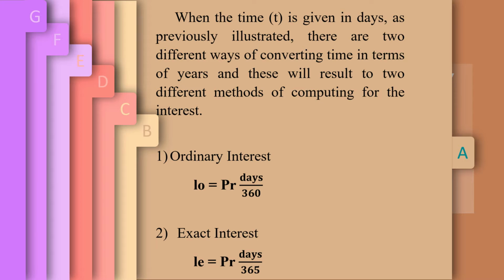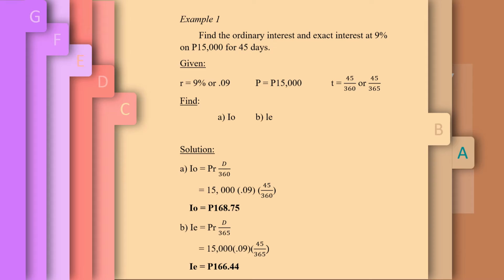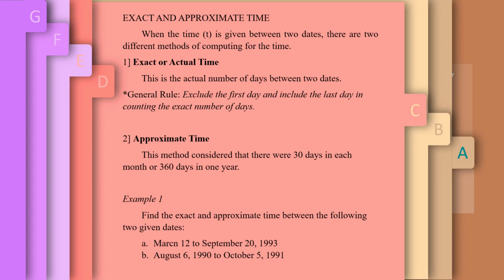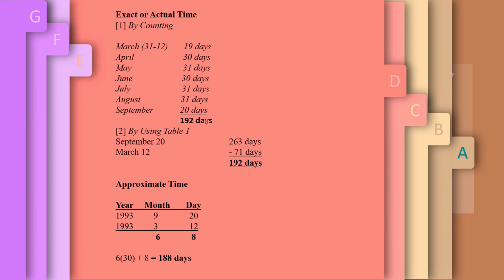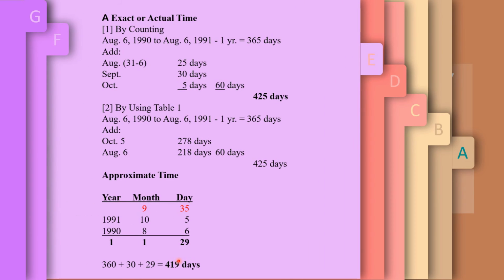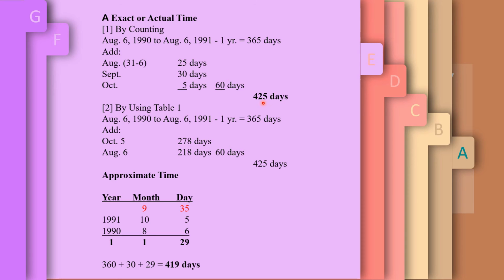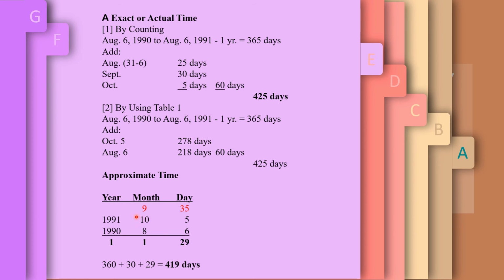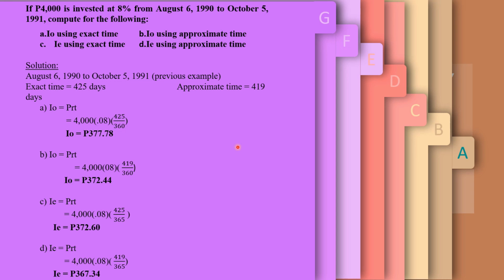Exact and Ordinary Interest in Math of Investment |Marian C. Abello